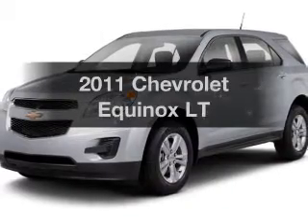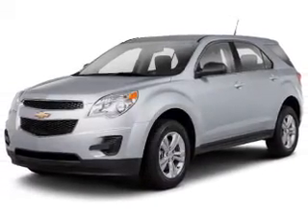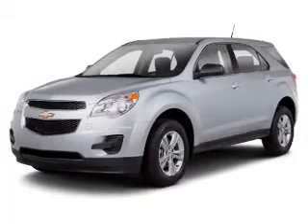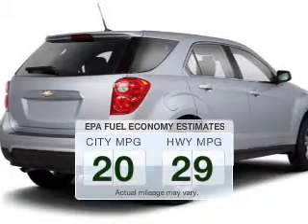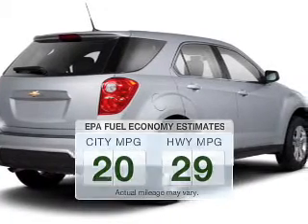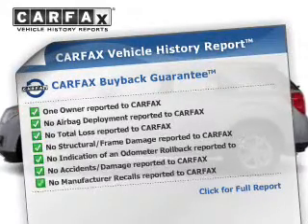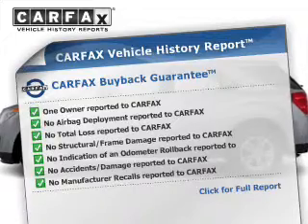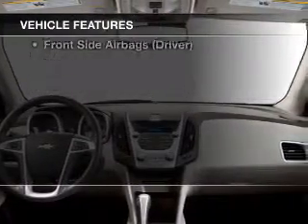2011 Chevrolet Equinox - Wind Gap PA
Year: 2011
Make: Chevrolet
Model: Equinox
Trim: LT
Engine: 2.4 L, 4 cylinder
Transmission:
Color: Black
Mileage: 59750
Address:
1043 South Broadway